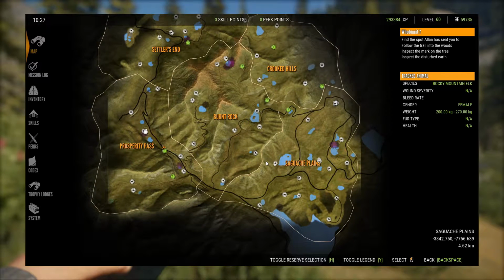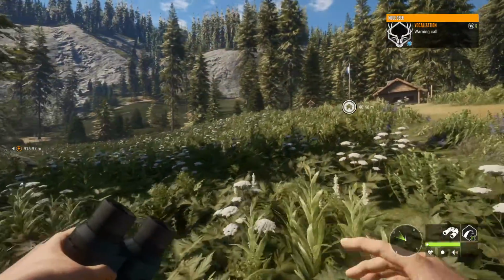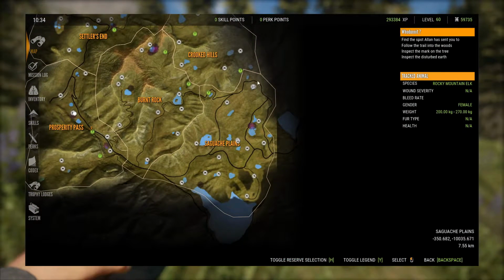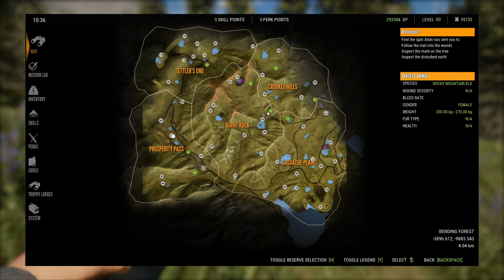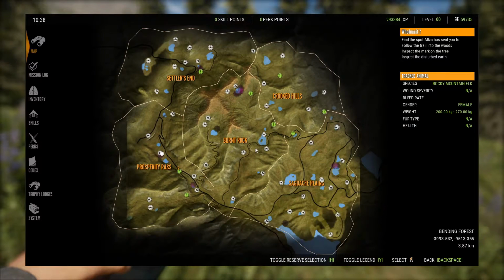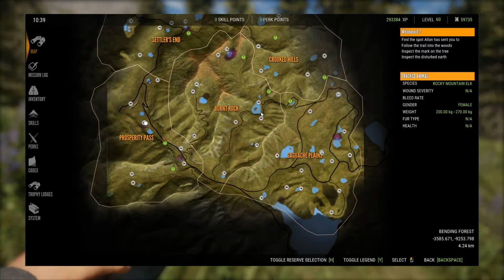Silver Ridge Peaks Quick Beginner Map Guide Thehunter Call Of The Wild